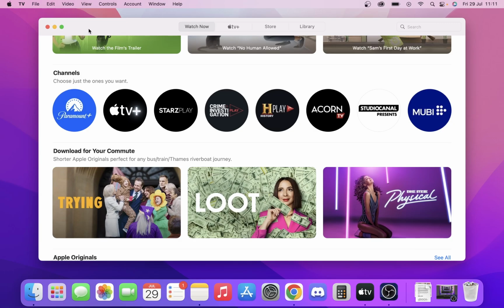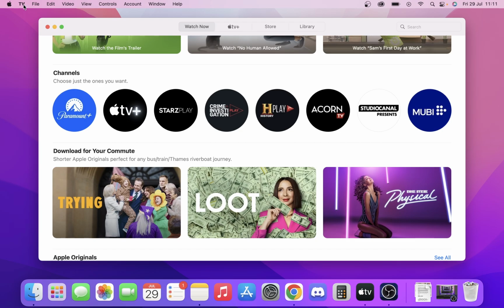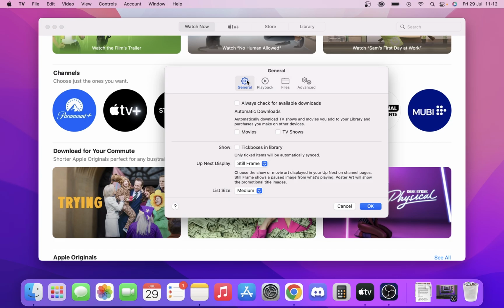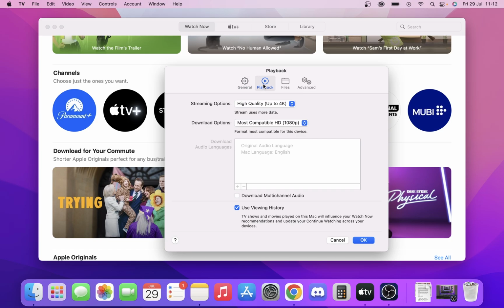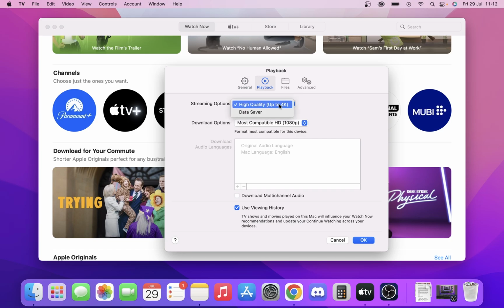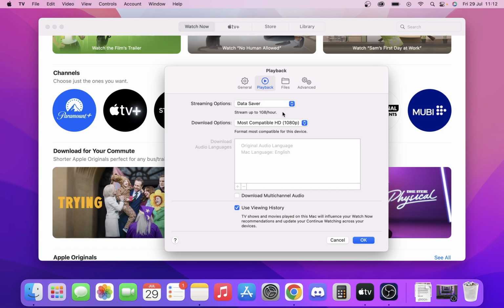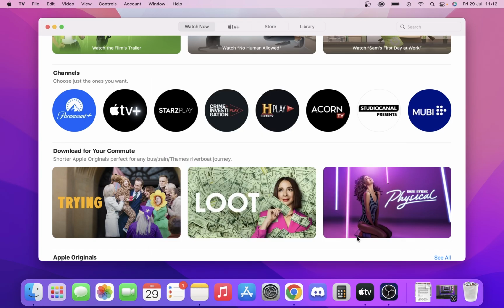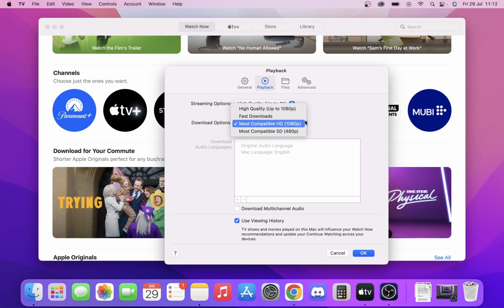How To Change Streaming Quality On Apple TV or Apple TV Channels On Mac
This video will show you how you can change the stream quality and download quality of your TV and movies on Apple TV & Apple TV Channels.